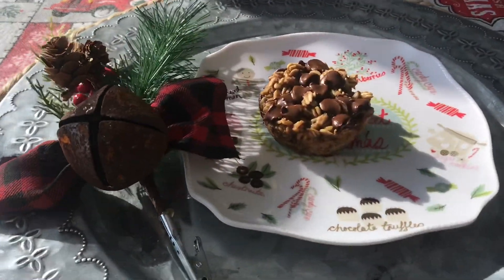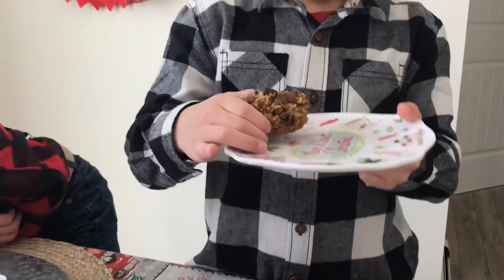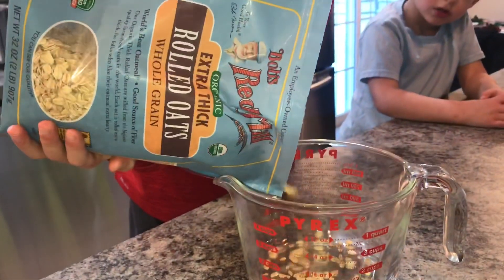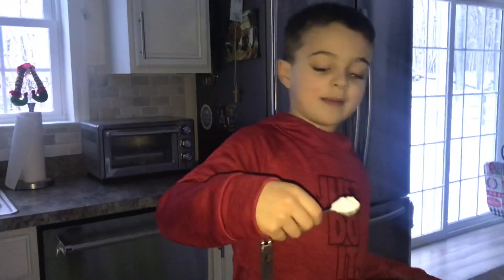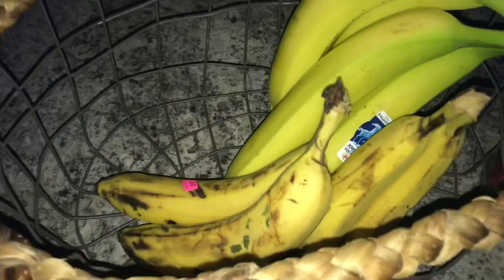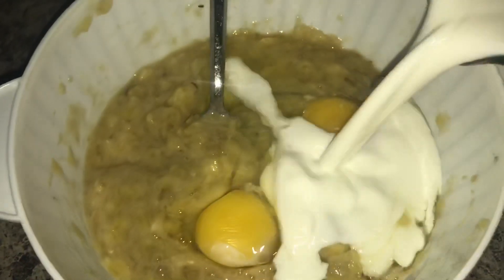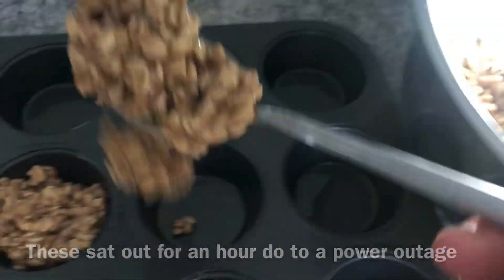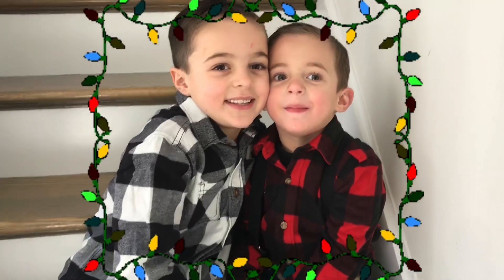Banana Chocolate Chip Oatmeal Muffins! Clean eating, Grab-n-Go snack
Baked Chocolate Chip Oatmeal Muffins! Clean eating, Grab-n-Go snack

KrisNsons a family based channel with cooking, baking and all things fun for kids and adults! ❤️

Healthy eating- Fun and delicious
On the go healthy eating

Cooking spray of your choice (I used pam) for the muffin pan (spray and set aside)

Dry ingredients
3 cups of old fashioned rolled oats
2 teaspoons of baking powder
1 teaspoon of ground cinnamon
Pinch of nutmeg
1/2 teaspoon of salt
(Stir and set aside)

Wet ingredients
2 to 3 bananas depending on size (around 1 cup)
2 eggs
1 1/2 cup milk
1 teaspoon of vanilla extract (optional)
(Stir than combine with dry ingredients and mix all together)

Scoop desired amount in sprayed muffin pan (muffin liners optional we did not use them)
Add chocolate chips to the top (or substitute with any topping you desire)

Let cool for 10 minutes and dig in!

Baked Banana Chocolate Chip Oat Muffins! Clean eating- Grab n Go snack